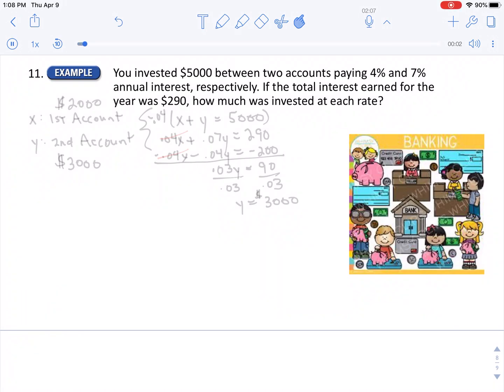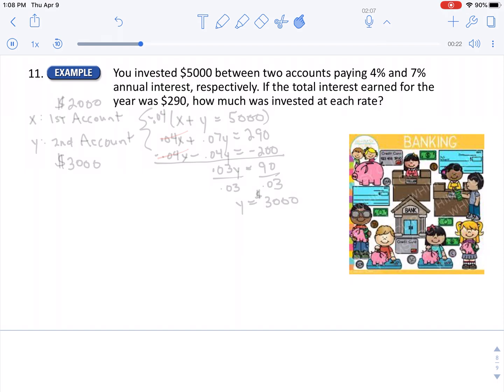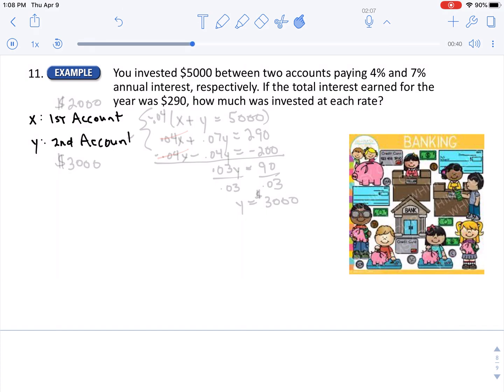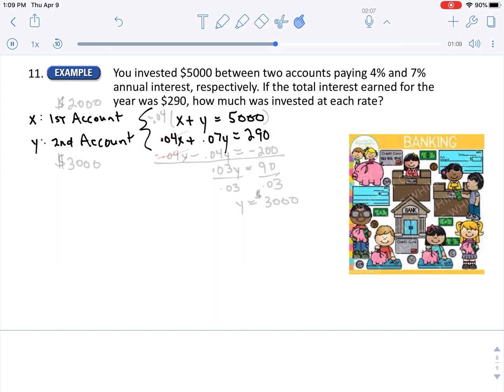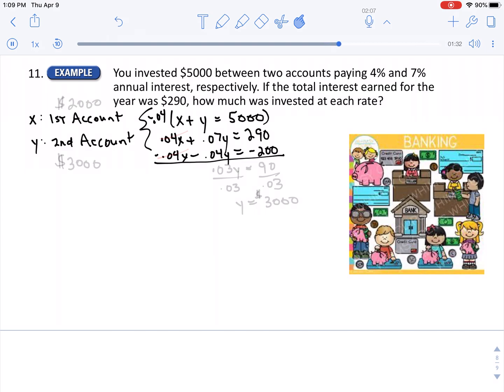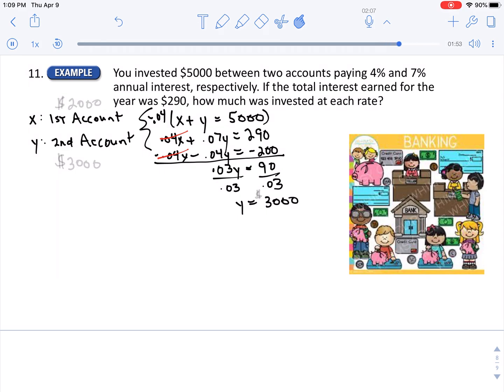UNLV MAT 124 Sec 6 1 11